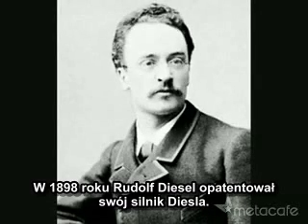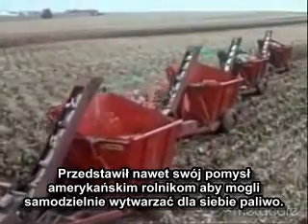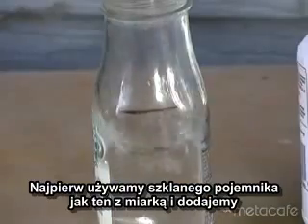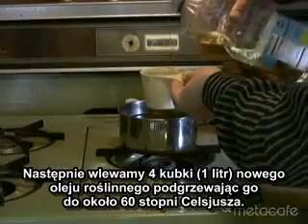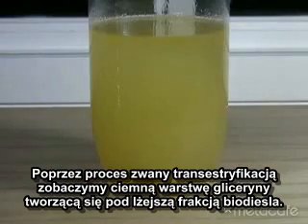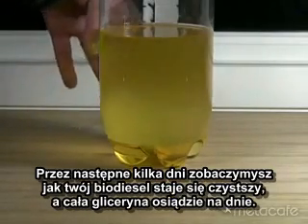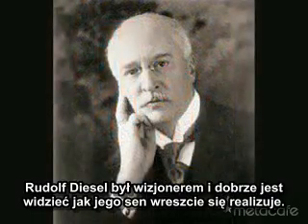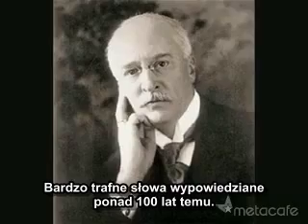Rudolf Diesel i łatwa produkcja biodiesla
Krótko o domowej produkcji biodiesla.